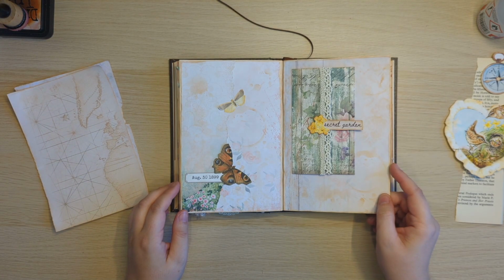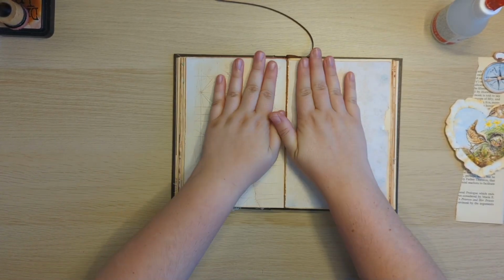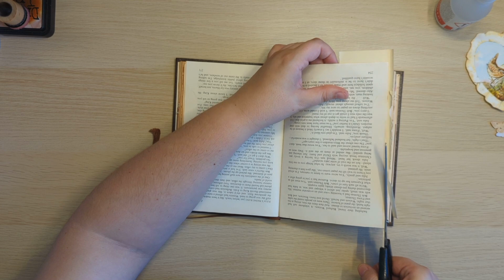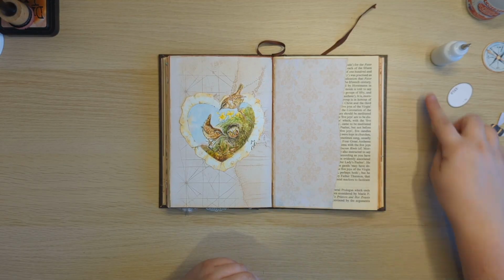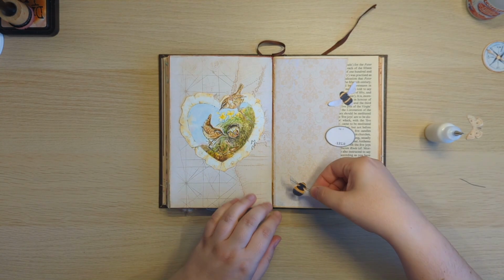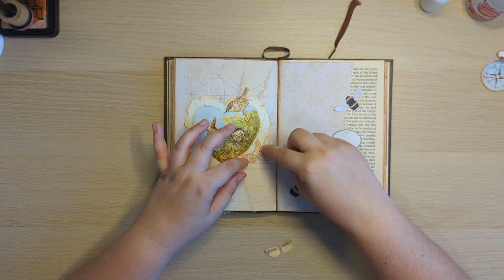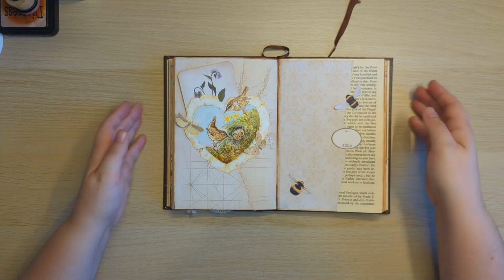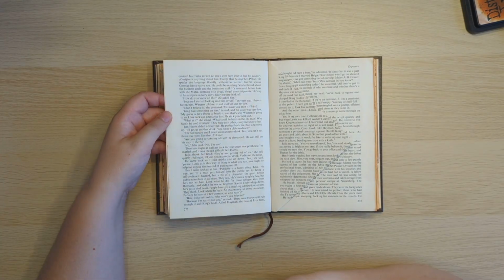🌺 Through The Seasons 🌺 Altered Book Junk Journal ~ Summer Pages: Part 4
Please join me as I continue working on the summer pages for my 'Through The Seasons' altered book junk journal. :-)

✨ Kits I'm Using: ✨
- Hydrangea Garden
- In The Garden
- She Wanders

I am a participant in the Amazon Services LLC Associates Program, an affiliate advertising program designed to provide a means for me to earn fees by linking to Amazon.com and affiliated sites.